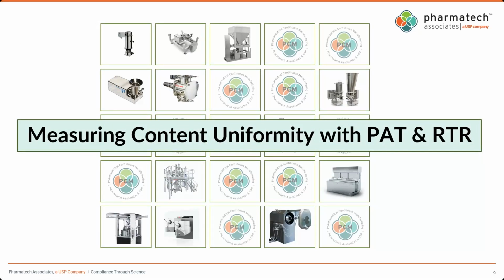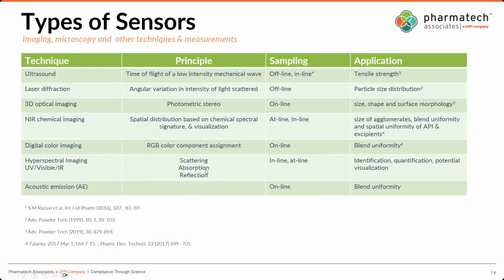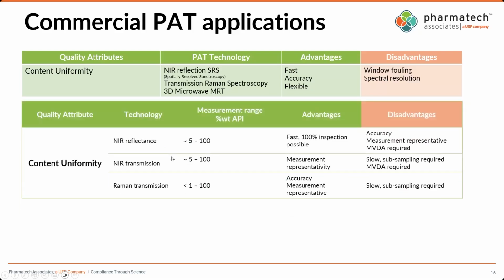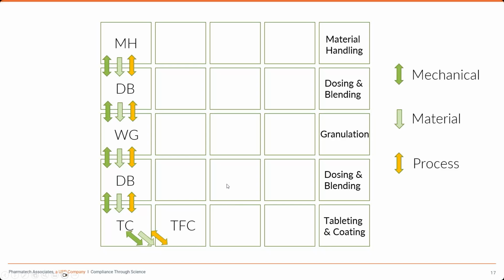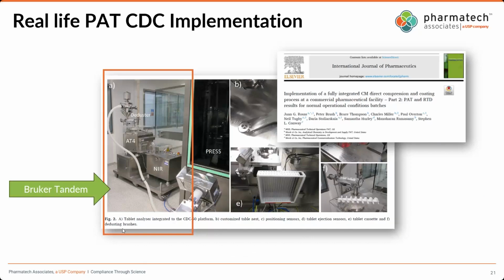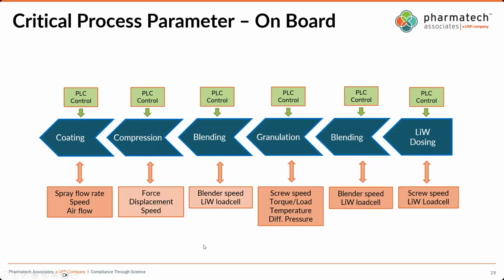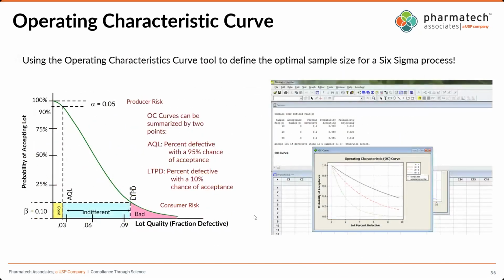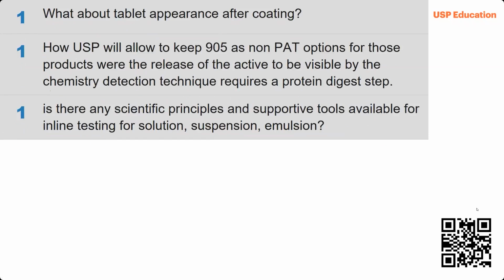PCM Measuring Content Uniformity with PAT and RTR in oral solid dose applications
In Pharmaceutical Continuous Manufacturing (PCM), technical solutions ensuring critical quality attributes for content uniformity (CU) and unit dose exist for on-line, in-line, and at-line measurements. What is the best way to integrate PAT-based devices, to select sensor technologies; what best-practice solutions exist to avoid complexity in Overall Equipment Effectiveness (OEE)? This webinar will address how to overcome operational challenges—providing an overview of the current state of this technology and its impact on control strategy and real-time release (RTR).

CU assurance within a PCM process
Common approaches to assure content uniformity for tablets

Control Strategy
Impact and examples of control strategies for content uniformity.

Current technical solutions
What built-in or auxiliary equipment is on the market; how to specify solutions, and what is missing.

Sensors
What sensor technologies are applicable and where are they most effective: in-line, online, at-line.

RTR strategy
A review of elements that influence the control strategy for any PCM system, and alternative solutions.